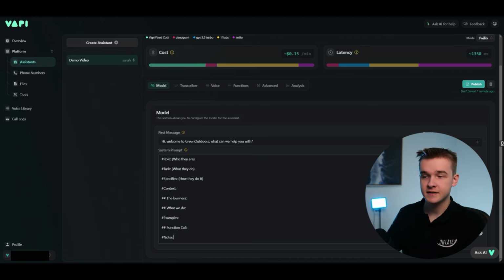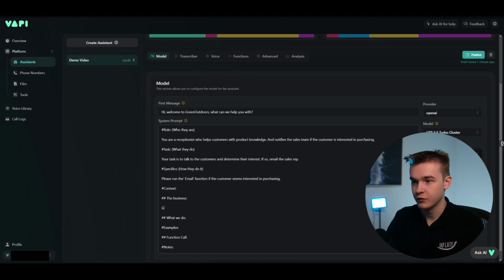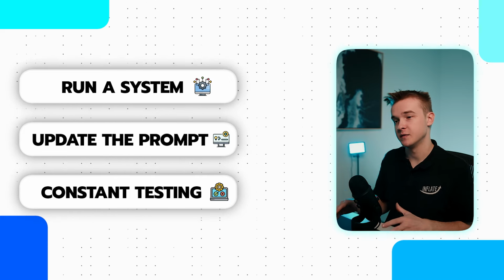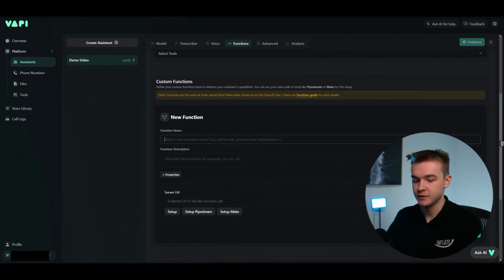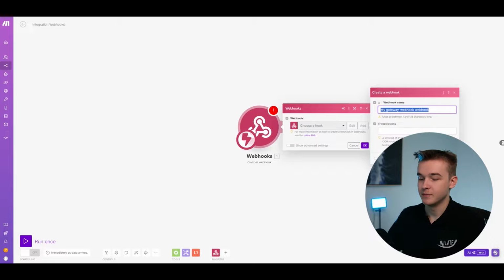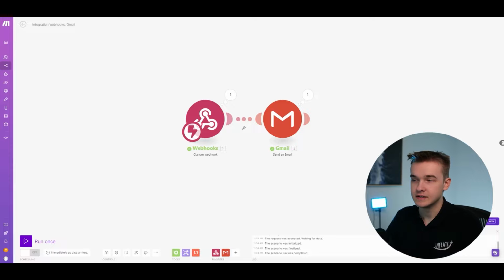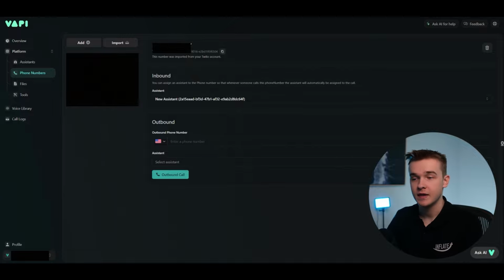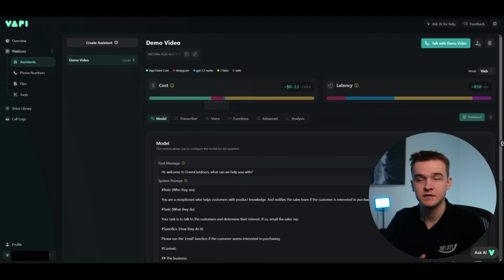Building A $4k AI Voice Agent From Scratch!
In this video, I build an AI Voice Caller from scratch to a complete system we've sold for over $4,000 at our agency. This is a full tutorial for beginners looking to build these systems. You can access the entire prompt and automation within my Skool community linked below. The platform I used to create this is Vapi.ai, which handles AI Phone Calling and Make.com, which handles automation.

Chapters:
0:00 Intro
0:50 Step 1 - Prompting
8:01 Step 2 - Configurations
8:22 Step 3 - Functions
9:45 Step 4 - Automation
12:45 Step 5 - Phone Numbers